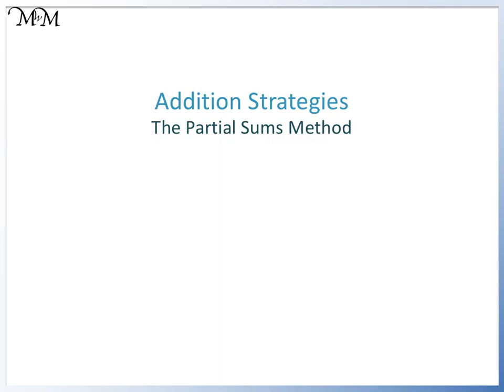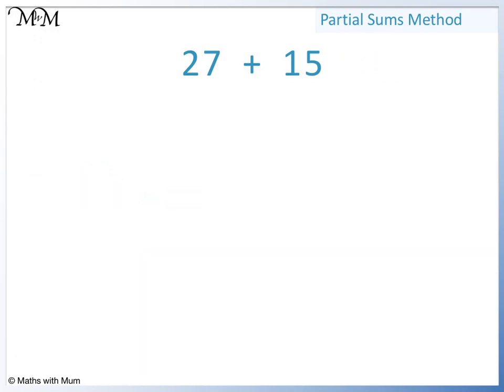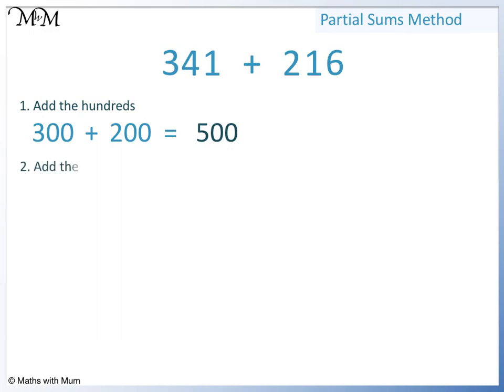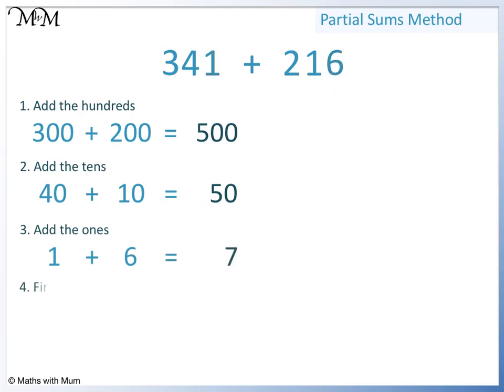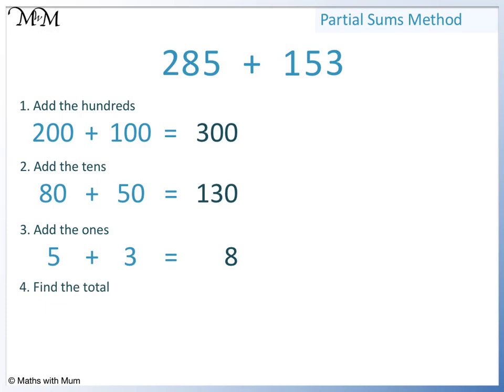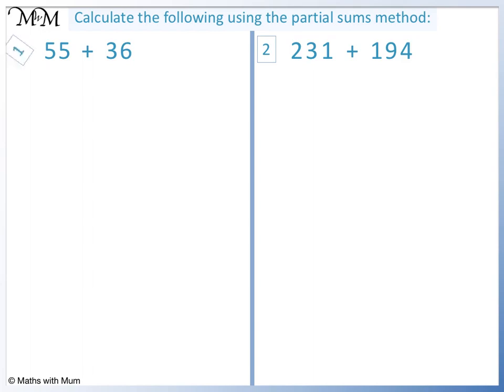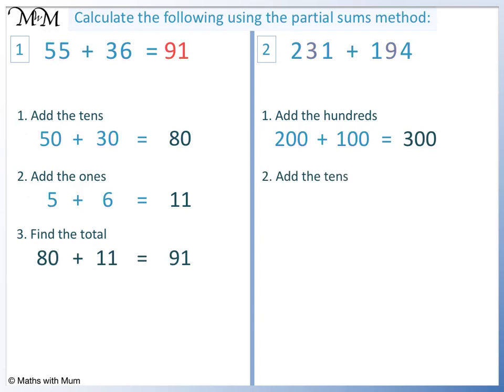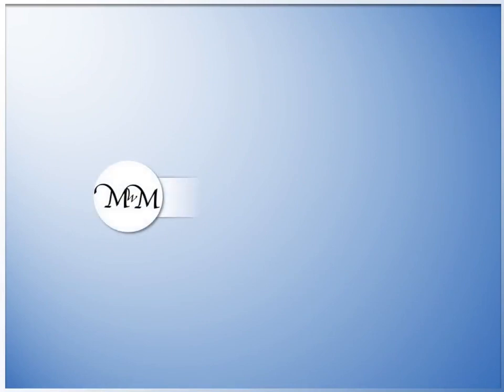The Partial Sums Method of Addition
What is the partial sums method and how is it used for addition? Find out how to use the partial sums method with this video lesson.

for more video lessons, worksheets, examples and online questions.